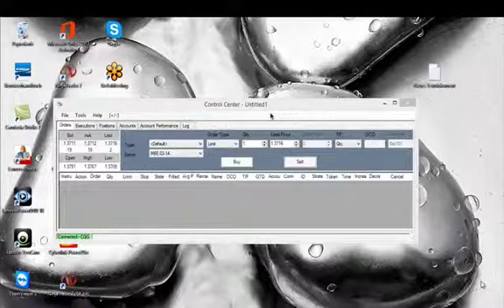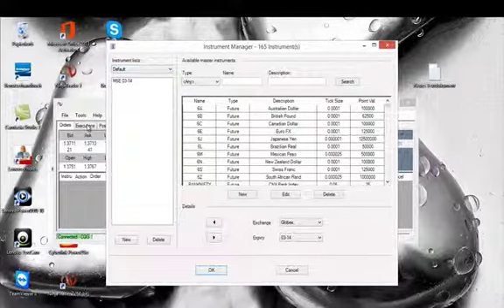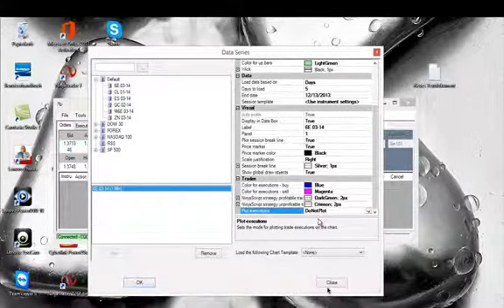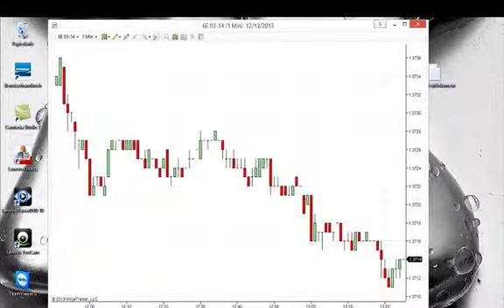How To Setup A Chart For Futures Trading In Ninja Trader: Lesson 3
How to setup a chart for futures trading in Ninja Trader.  Trading futures contracts is available for many instruments in the Equity market

In Lesson 3, you will learn how to set up your charts for futures trading in Ninja Trader.

These are some of the most common futures markets you will see in futures trading:

Commodity Market (Wheat, Corn Soybeans)
Index Market (e-mini Dow, e-mini S&P)
Equity Market
Energy Market (light sweet crude)
Metals Market (gold, silver, platinum)
Currency Market (Euro, British Pound)
US Treasury Notes

An instrument is a futures product you trade like the e-mini s&p 500, oil, and soybeans.  Each of these instruments is sold on a specific futures market and is usually designated with a symbol.

The trading platform, Ninja Trader, allows you to buy and sell futures contracts through a broker account like Global Futures.

In the next video of the Meditative Trader, you will learn exactly what a chart is and how you use to buy and sell orders.